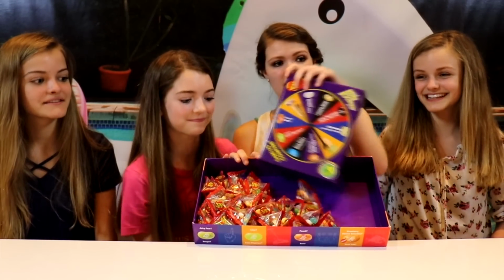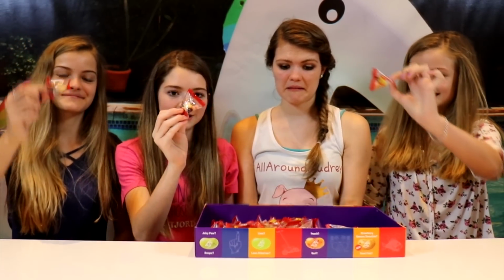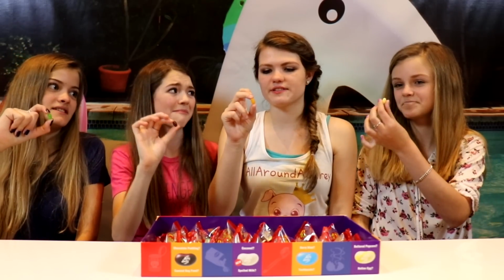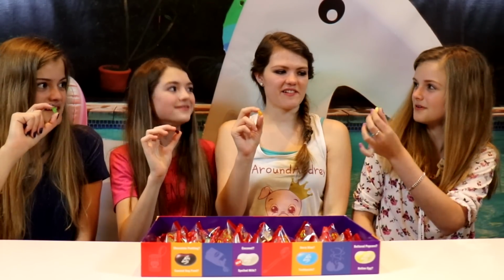BEAN BOOZLED CHALLENGE! / AllAroundAudrey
Hey guys! Today we are playing Bean Boozled with our friends!!

You can send fanmail!
AllAroundAudrey
Musical.ly- AllAroundAudrey
YouNow: AllAroundAudrey

XOXO,
Audrey